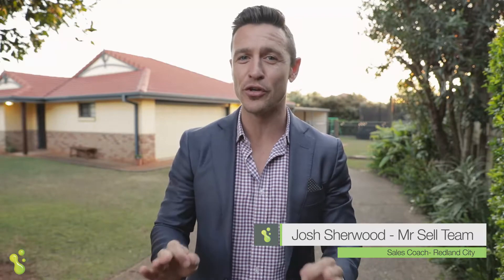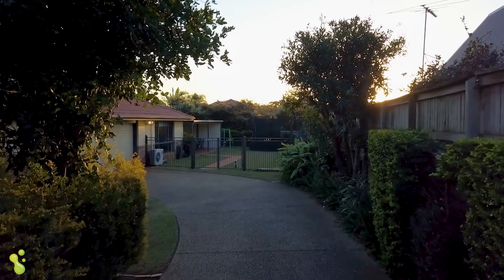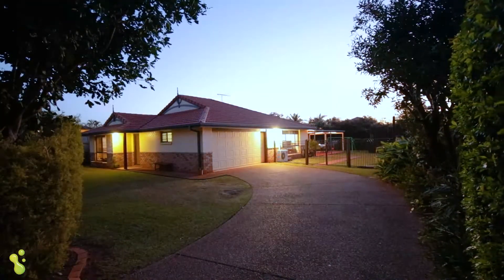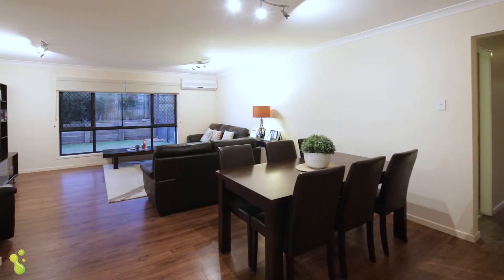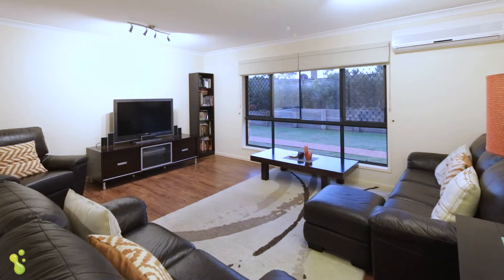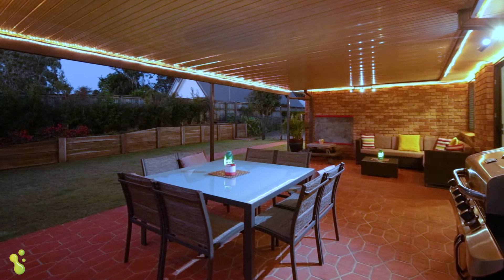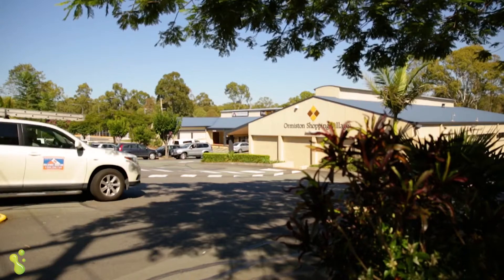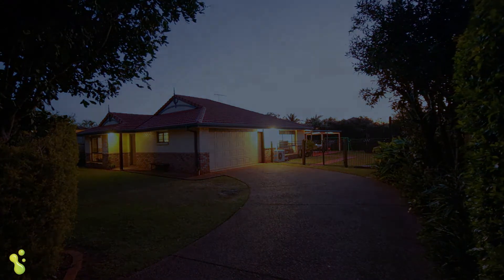14 Bell Street, Ormiston